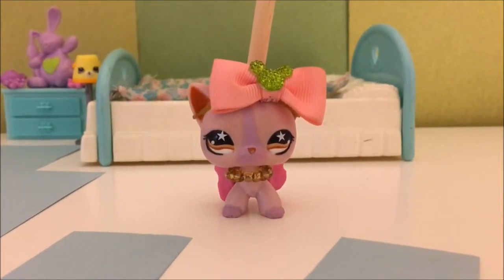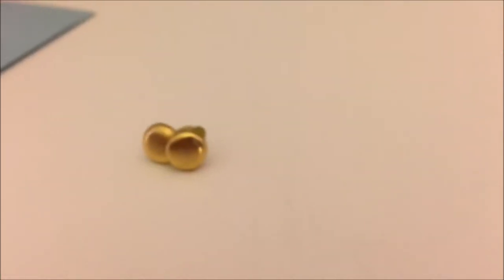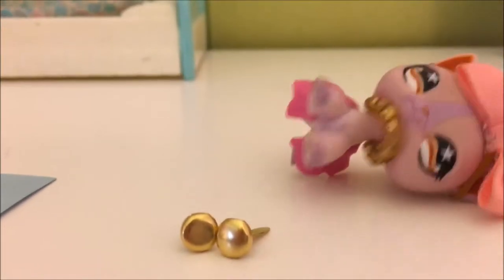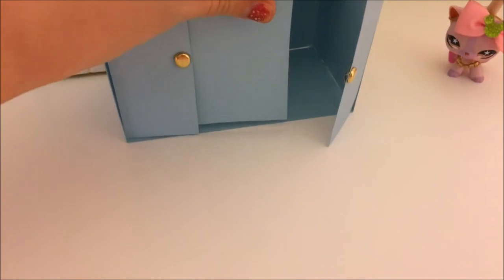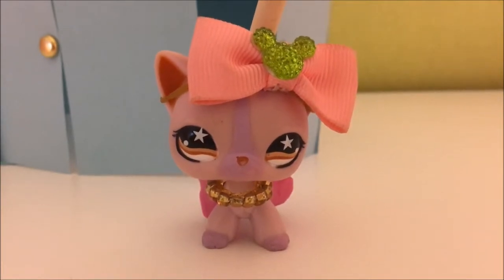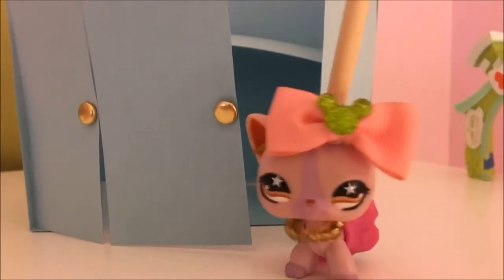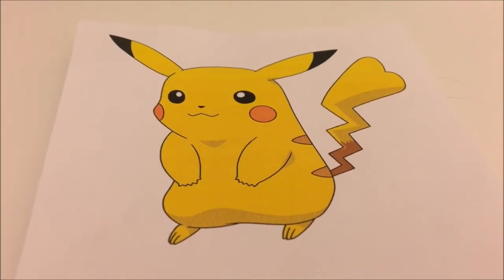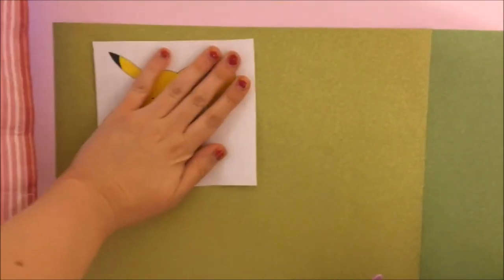LPS DIY Kawaii Bedroom Part 2✔️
I've always been amazing @ creativing scenes for dolls, stuffed animals, etc. I've been into Kawaii stuff since I was 14 years old, Anyway here is the link 2 my 1st video to this series.